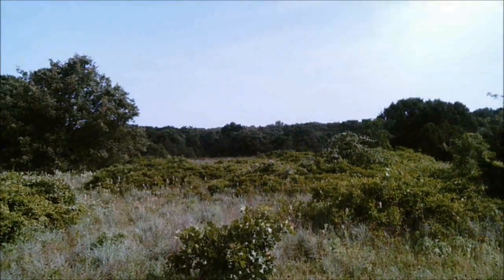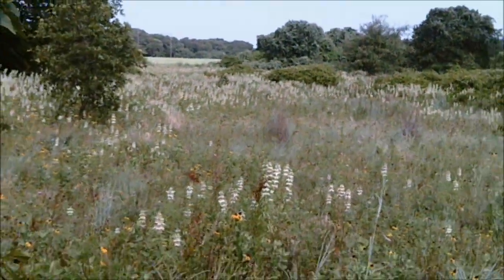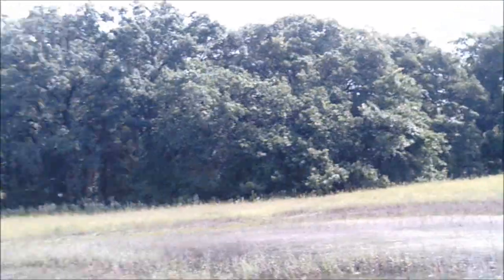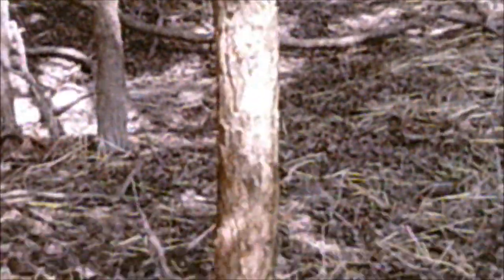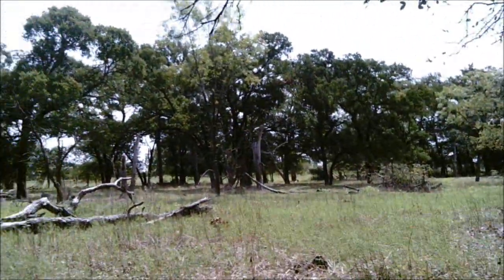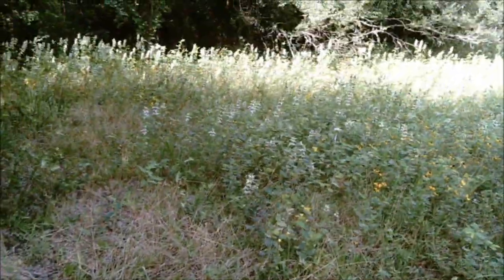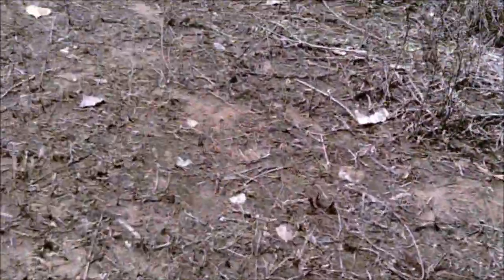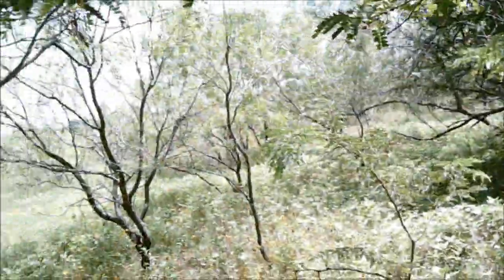Lake Whitney scouting trip #2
this is my second scouting trip for 2019 summer scouting I hit the same unit that I did my google earth scouting video on just in a different area of the unit.  I found several beds and several potential beds, as well as some good areas to check on later in the year hope you enjoy. please like, comment, and subscribe to my channel